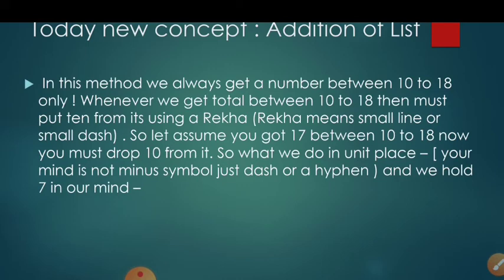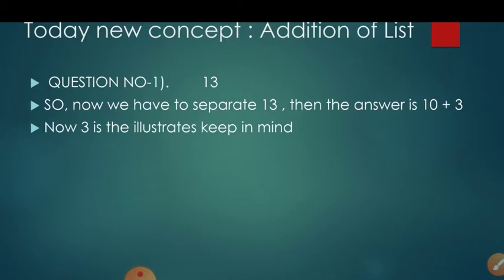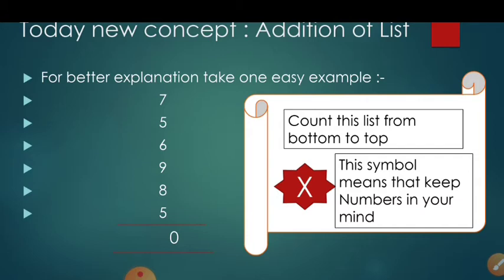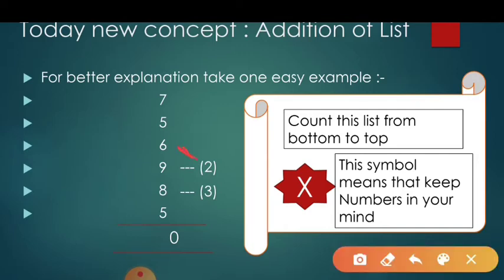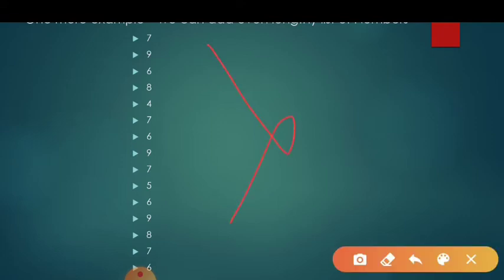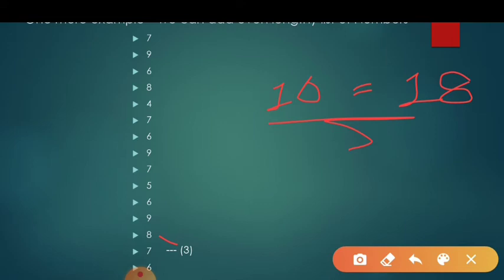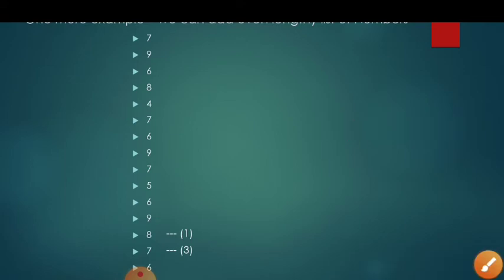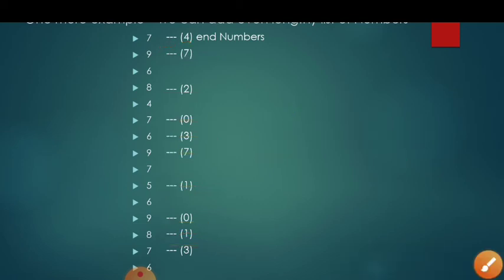Vedic Maths : Addition of list - My Vedic Maths Book ( part - 8)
Vedic Maths Tricks: Addition - Addition of List | 10X Faster than Calculator| My Vedic Maths Book | #6

Hello Learners,

I hope you had learned the Vedic Maths Tricks: Addition - Addition of List | 10X Faster than Calculator| My Vedic Maths Book | #1. To get notified a new Vedic Maths Tricks as soon as published. If you want to read this Vedic Maths trick then explore Here, You will find the detailed explain Vedic Maths Tricks.

Regards,
My Vedic Maths Book